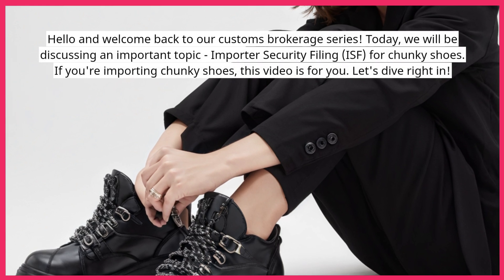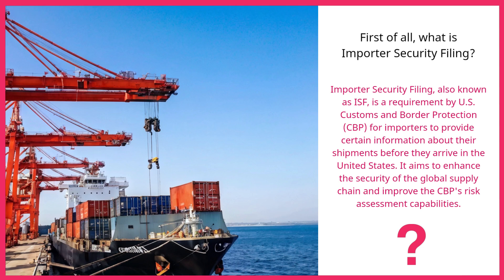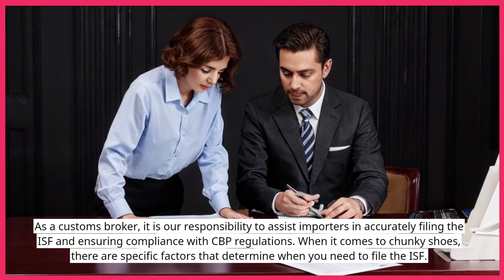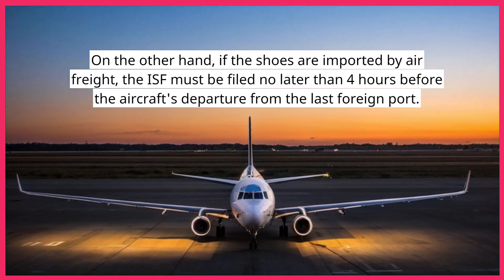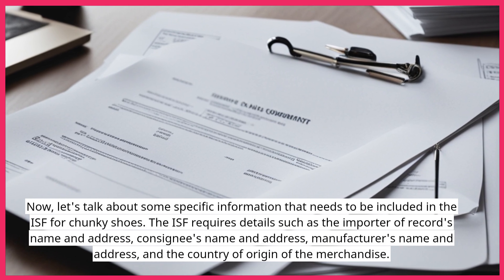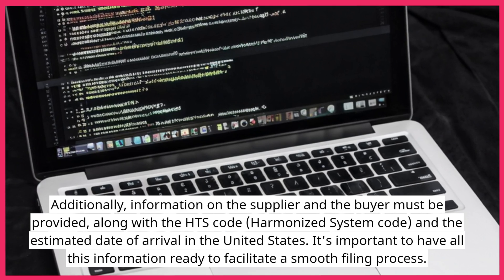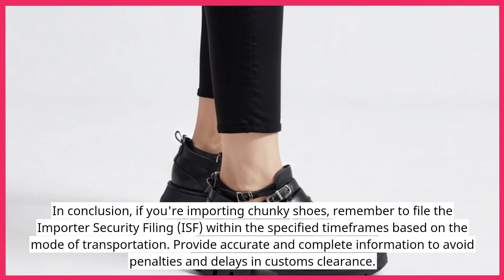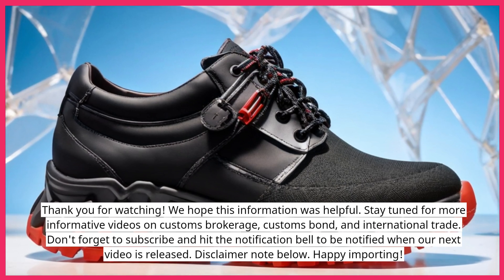When To File ISF For Chunky Shoes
In this video, we discuss an important topic related to customs brokerage - Importer Security Filing (ISF) for chunky shoes. Importer Security Filing is a requirement by US Customs and Border Protection (CBP) for importers to provide certain information about their shipments before they arrive in the United States, aiming to enhance supply chain security and improve risk assessment capabilities. As a customs broker, it is our responsibility to assist importers in accurately filing the ISF and ensuring compliance with CBP regulations. The timing of filing the ISF for chunky shoes depends on the mode of transportation, whether it is by ocean freight or air freight. Failing to file the ISF within the designated timeframes can lead to penalties and delays in customs clearance. The ISF requires specific information such as the importer of record's details, consignee's details, manufacturer's details, country of origin, supplier and buyer information, HTS code, and estimated date of arrival. Electronic filing is mandatory and facilitates faster processing and reduces the risk of errors. It is essential to file the ISF accurately and on time to avoid penalties and delays in customs clearance.

00:28 - Importer Security Filing
00:55 - Role of Customs Broker
1:13 - Filing Timelines
1:44 - Consequences of Non-Compliance
1:57 - Required Information for ISF.